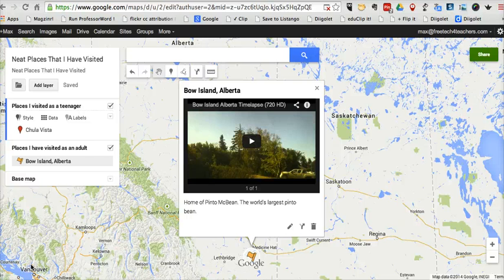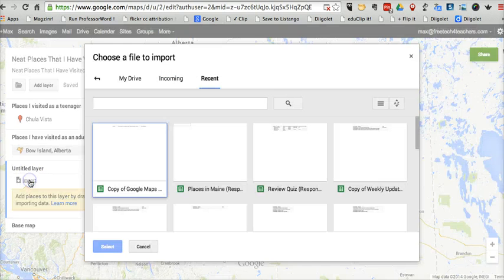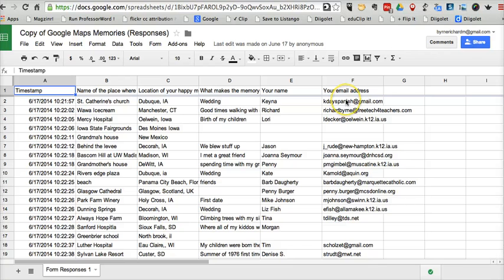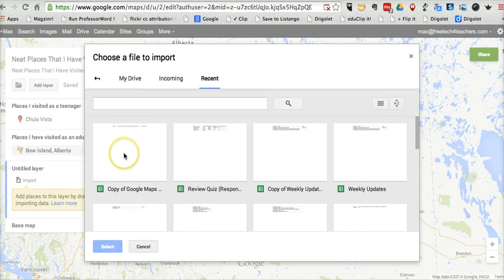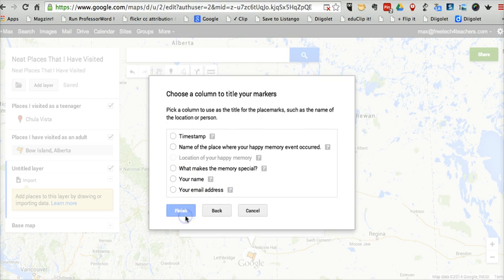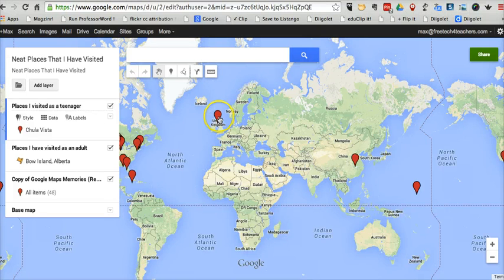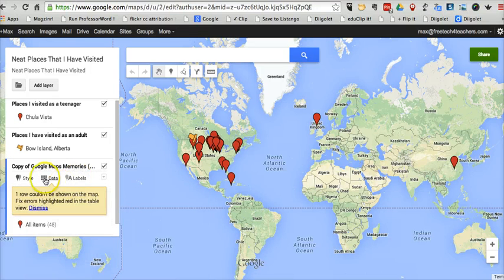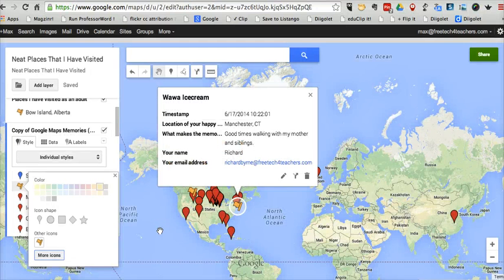How to Create Custom Maps on My Maps - Part 2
How to use My Maps (formerly known as Google Maps Engine Lite).
Mapping Spreadsheet Data in My Maps